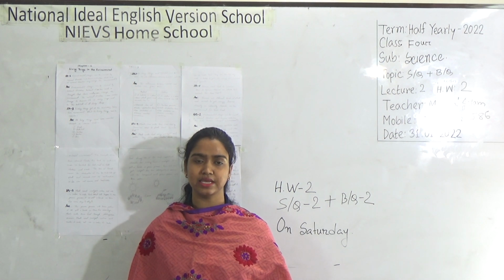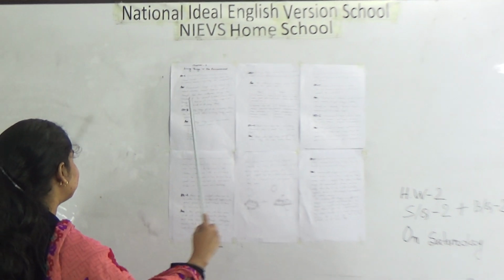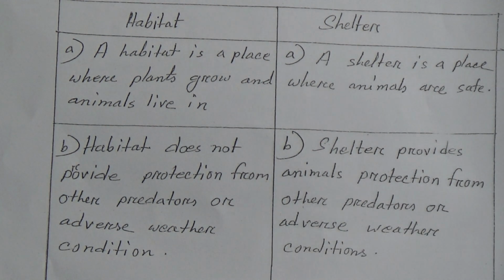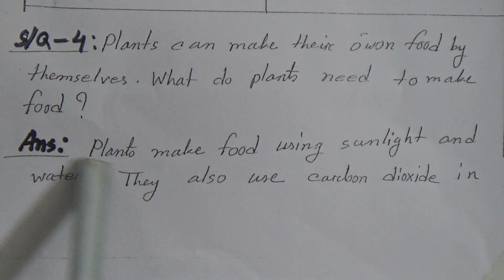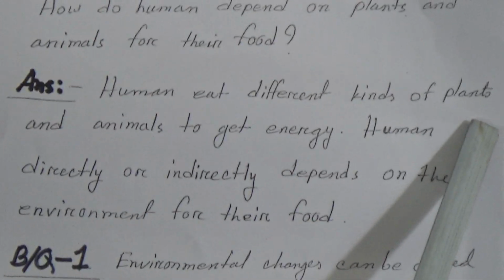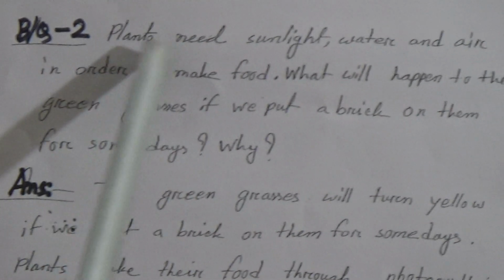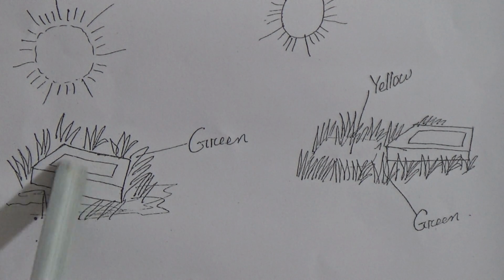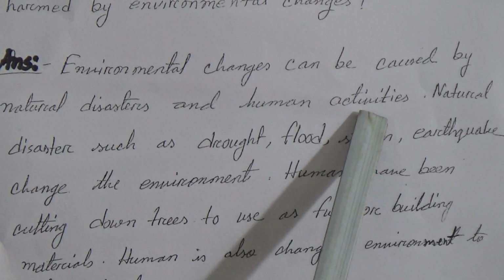Class: Four, Subject: Science (Lecture-02), Topic: S/Q+B/Q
Class: Four
Subject: Science (Lecture-02)
Topic: S/Q+B/Q
Teacher: Marjia Islam